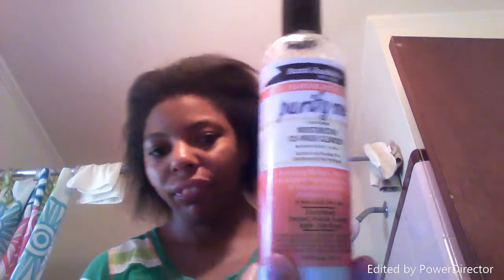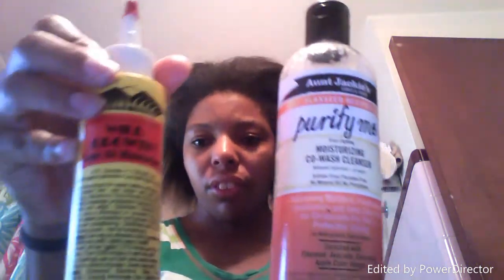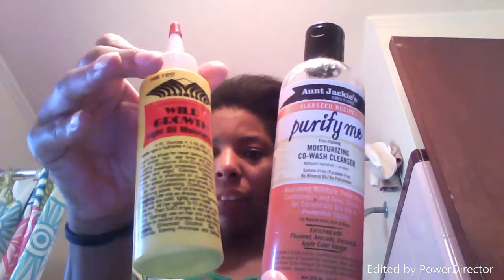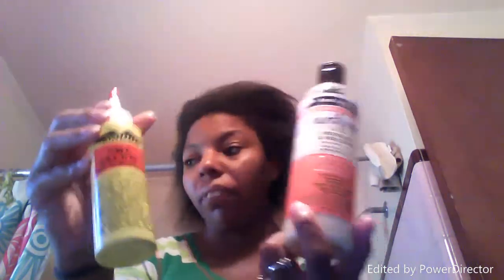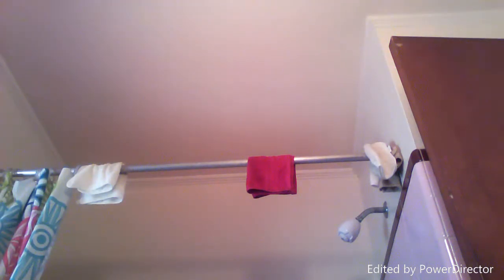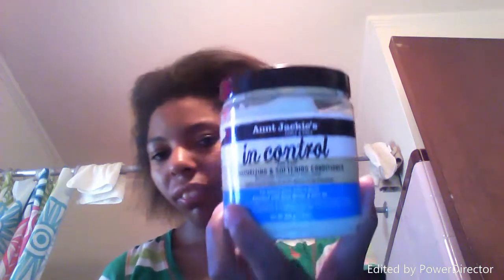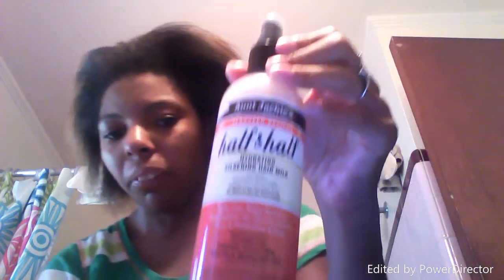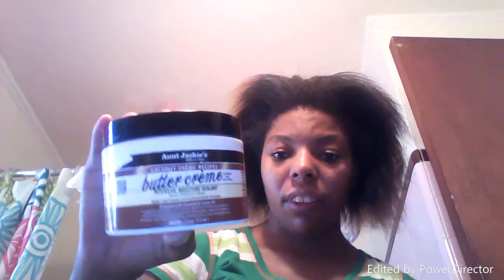DIY Bun Updo Style For Natural and Relaxed Hair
DIY Bun Updo Style
I'm A Licensed Cosmetologist, and College Student. I'm The Boss and Owner of Pam's Fashion Beauty Designs an In Home salon I Love Helping Women On Their Hair Journey Natural, Relax, Ect. My Goal Is To Spread Hair Education and Beauty